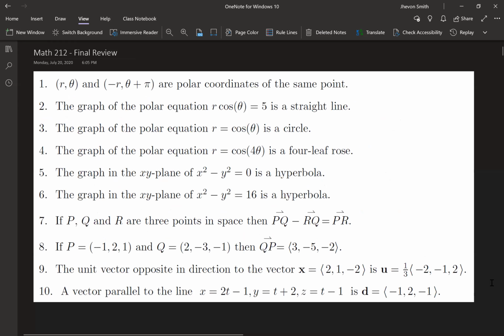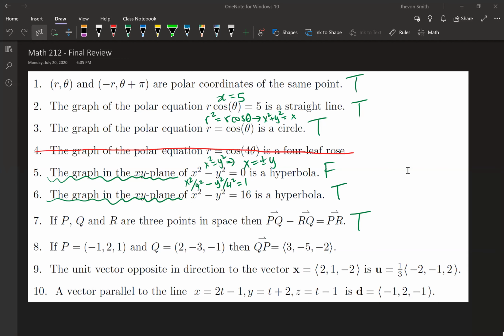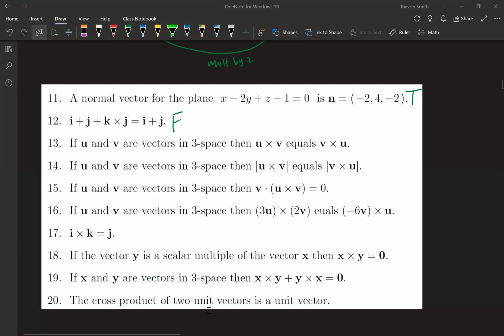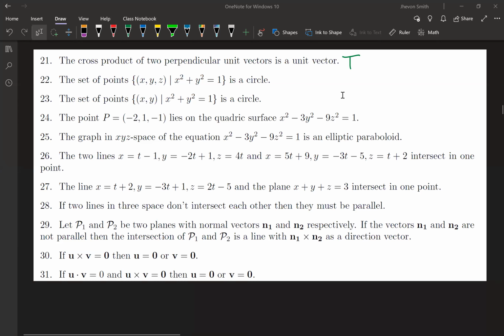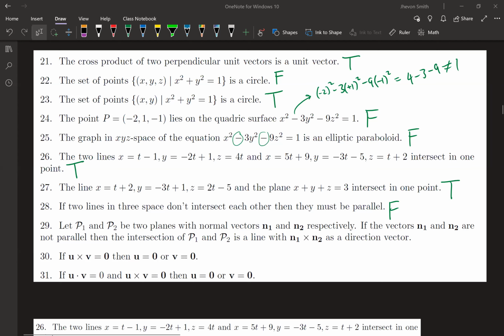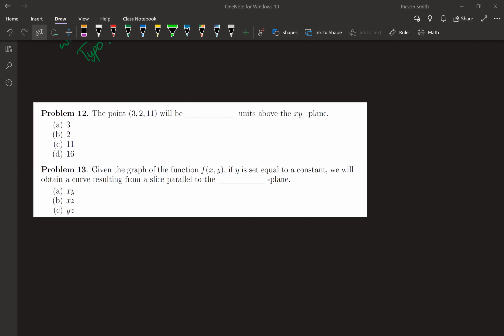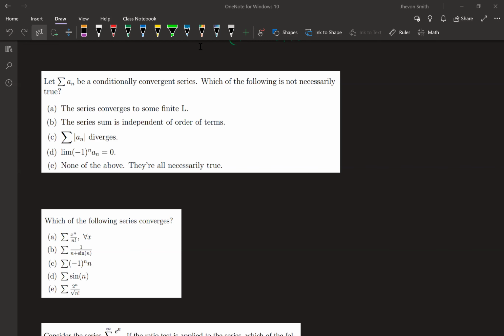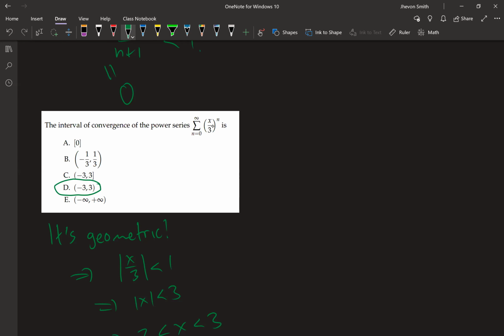Math 212 1XW Lecture 28 - Final Exam Review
(This is for your reference, but you should be taking your own notes!)